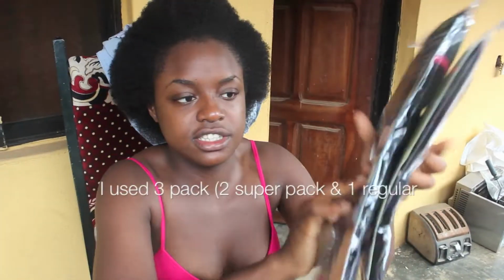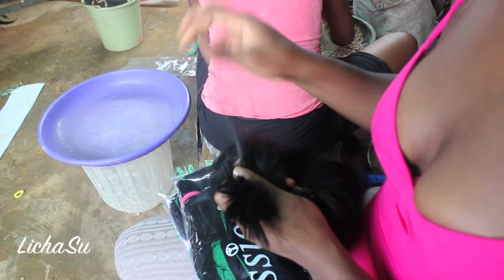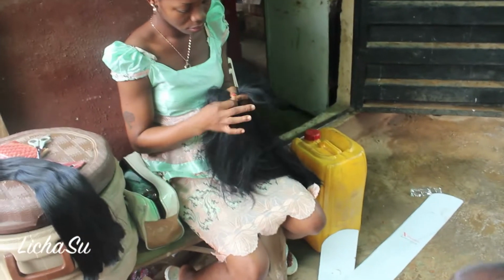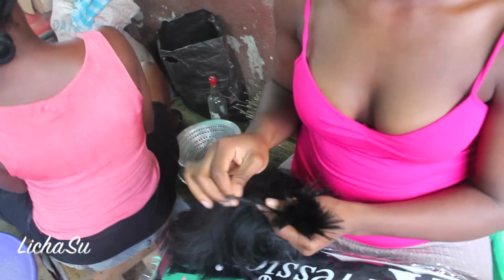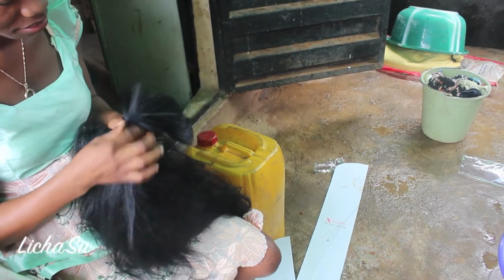How to Senegalese Twist ( Chunky Twist with a bit of Funk )